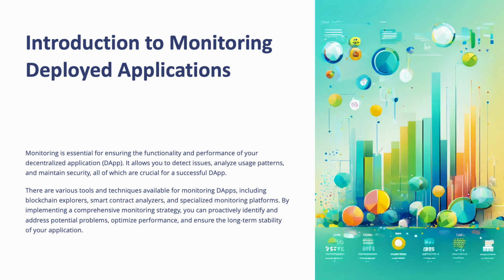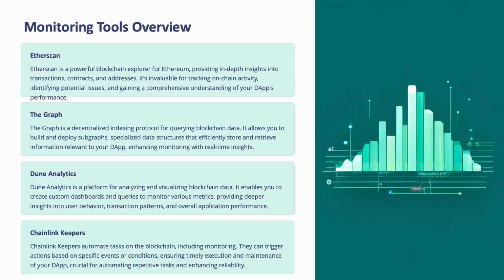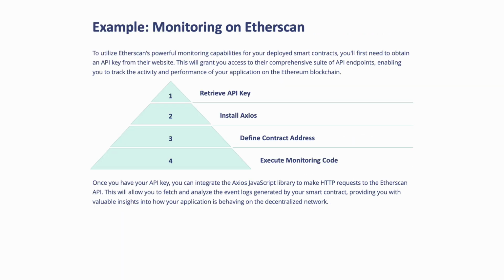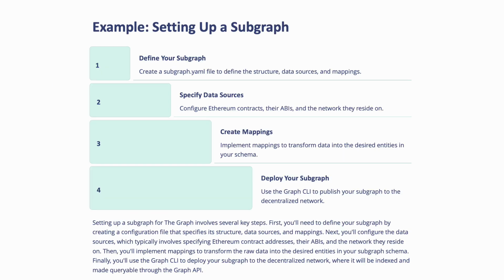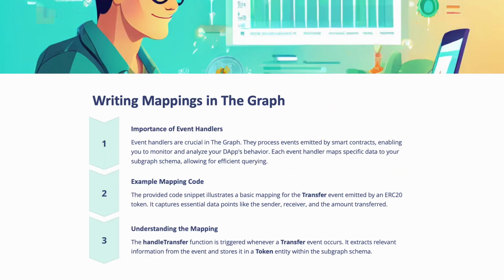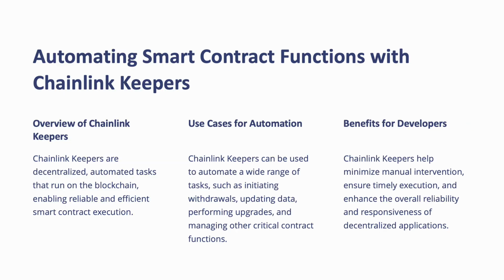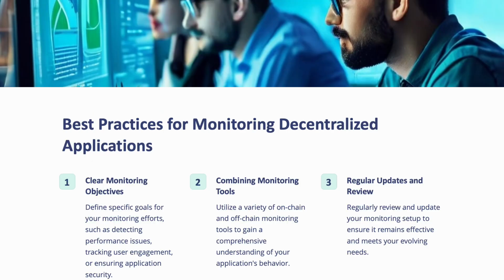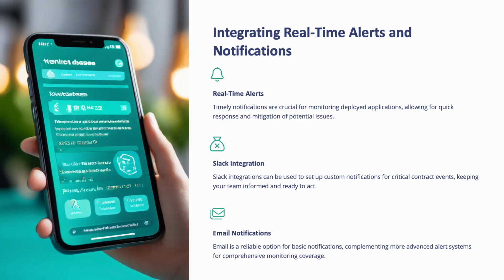8_ 9 Monitoring Deployed Applications